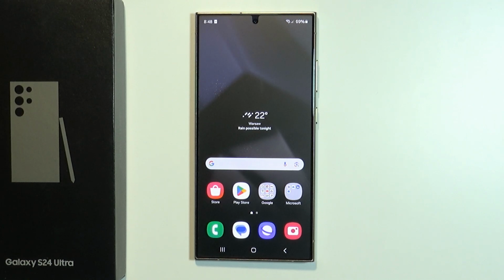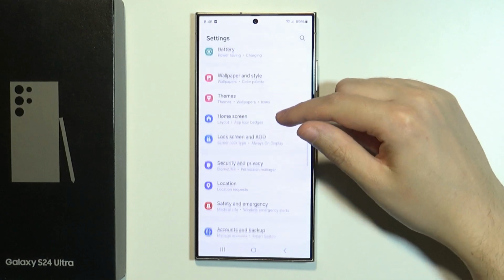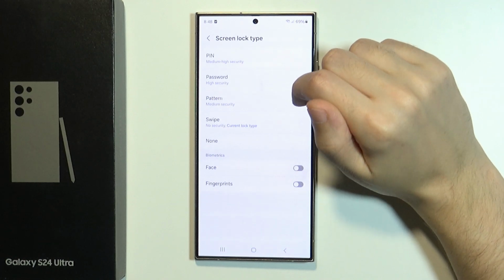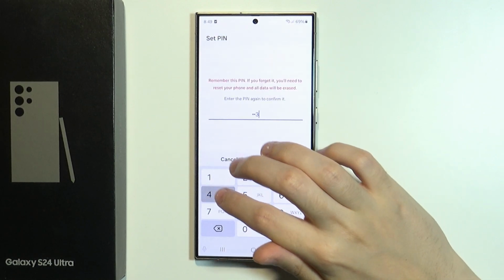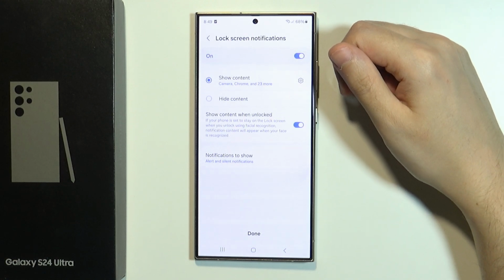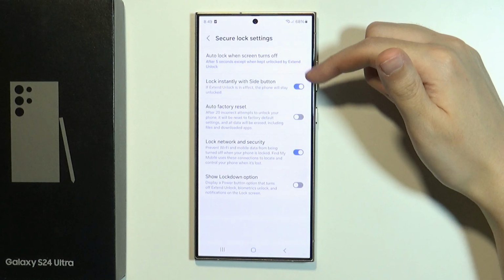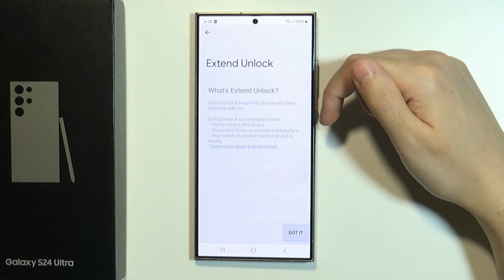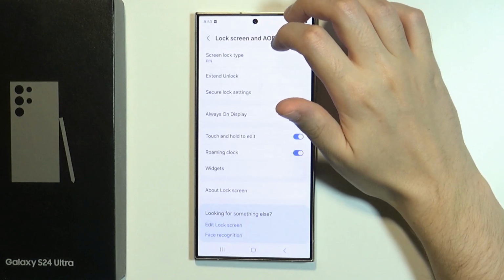How to Change Screen Lock on Samsung Galaxy S24 Ultra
Discover how to change the screen lock method on your Samsung Galaxy S24 Ultra to enhance security and convenience. Learn the steps to switch between different lock options such as PIN, pattern, password, fingerprint, or facial recognition. Expert guidance awaits on accessing and adjusting the settings for the screen lock on your Galaxy S24 Ultra. Explore ways to personalize your device's security features for optimal protection and usability. Find out how to easily change the screen lock method to suit your preferences on the Galaxy S24 Ultra.

Samsung Galaxy S24 Ultra change screen lock
How to switch screen lock method on Galaxy S24 Ultra
Change lock screen security on Samsung S24 Ultra
Galaxy S24 Ultra lock screen settings
Personalize screen lock on Samsung Galaxy S24 Ultra